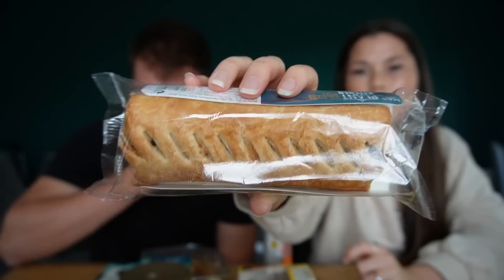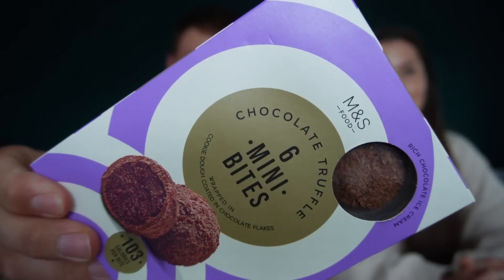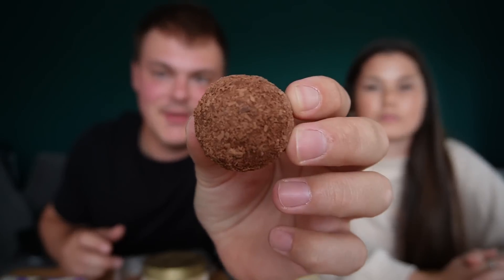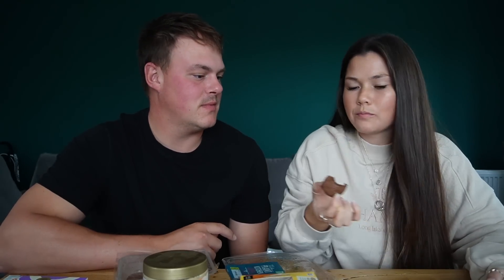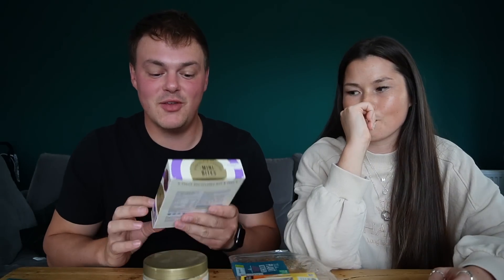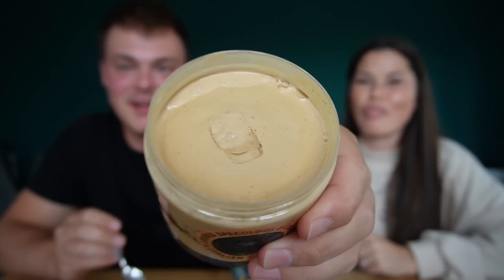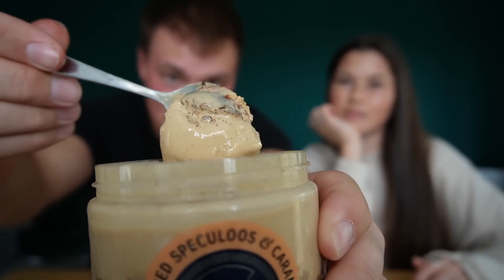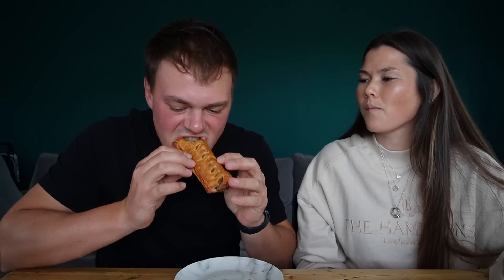trying *NEW* M&S snacks | TASTE TEST | Sept 2022!